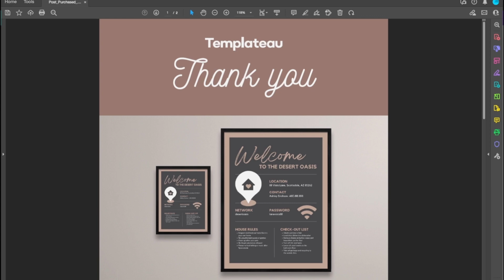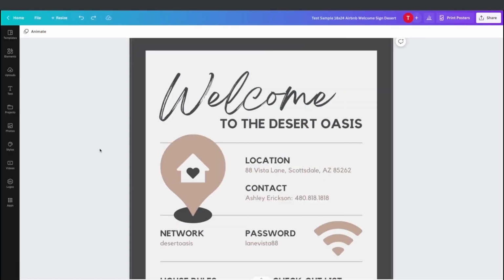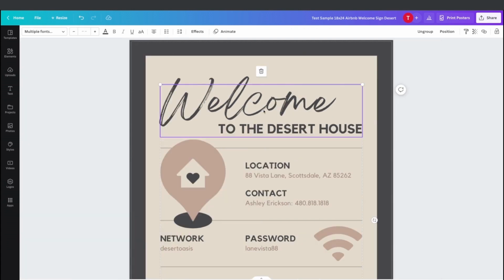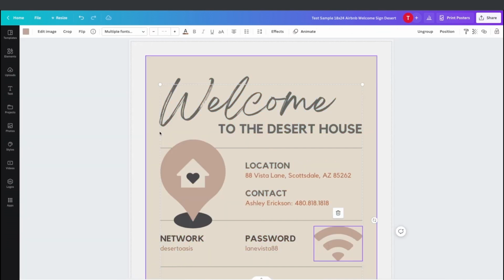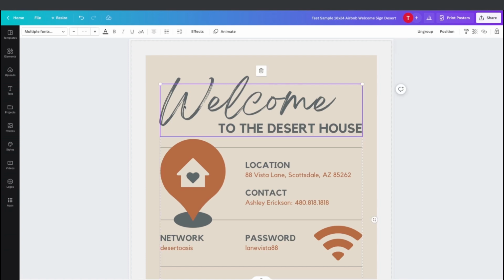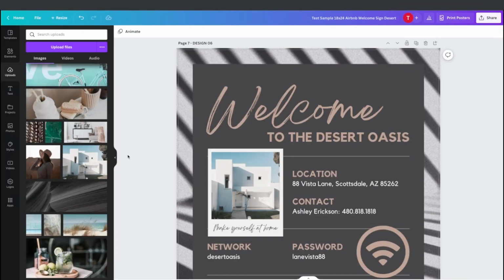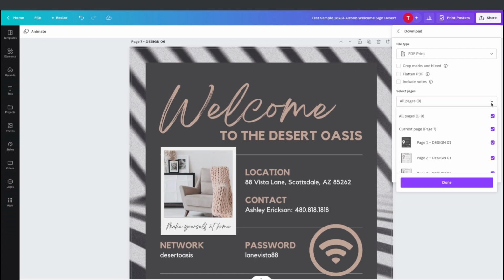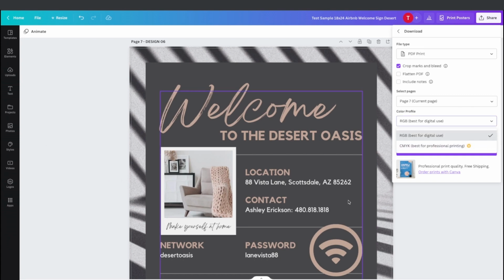Templateau Airbnb Welcome Sign Tutorial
This video will show you how to use Canva to customize our Airbnb welcome sign template. After purchasing the template, you will be given a link to edit the design in Canva. From there, you can add your own text, edit colors, modify fonts, and upload photos. We'll show you how in this video.